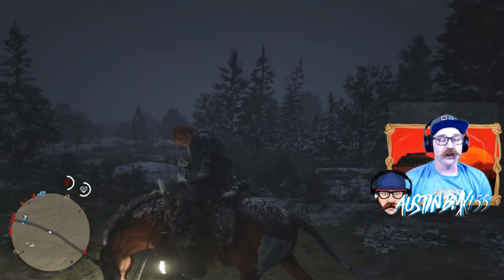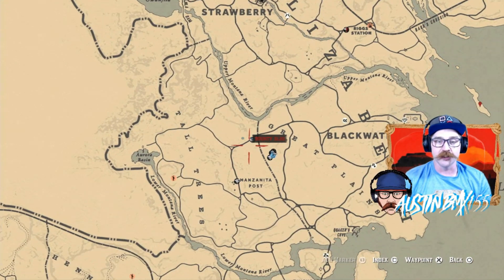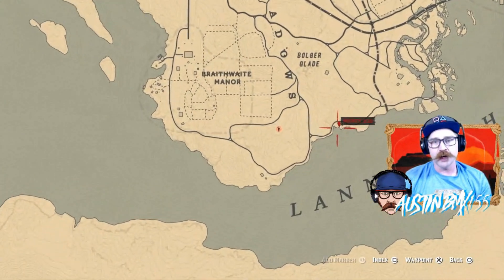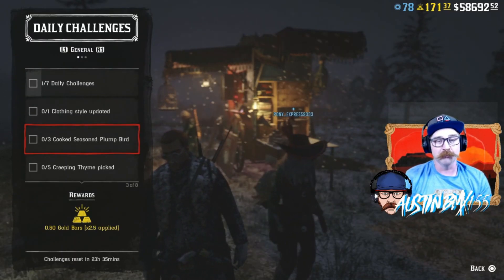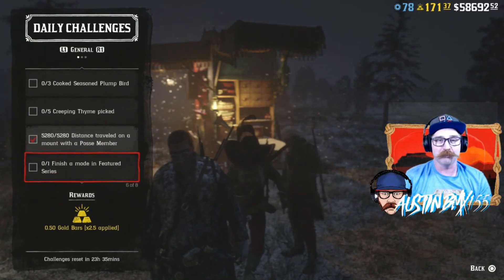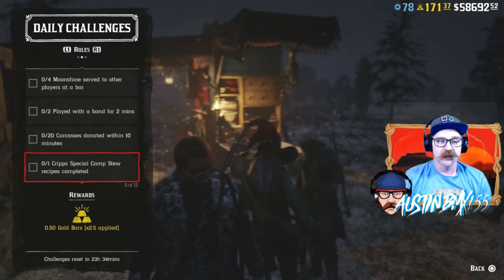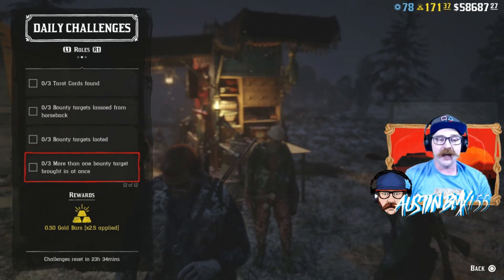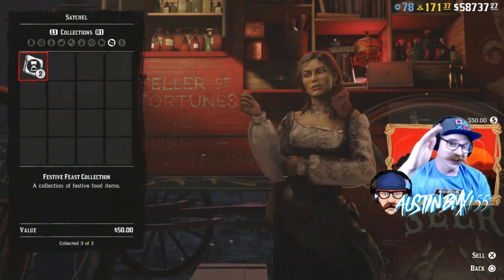DECEMBER 25TH DAILY MADAM NAZAR LOCATION, WEEKLY SET AND CHALLENGES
Madam Nazar Location moves daily as the daily challenges change and this video shows her current location so you can be the best collector in Red Dead Online TODAY DECEMBER 25TH.

Family Channels

Favorite Channels